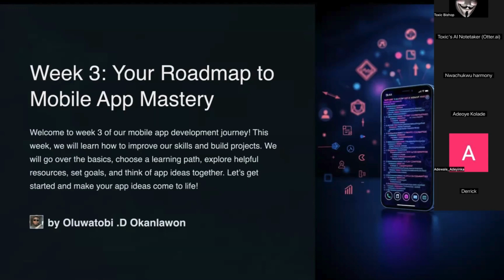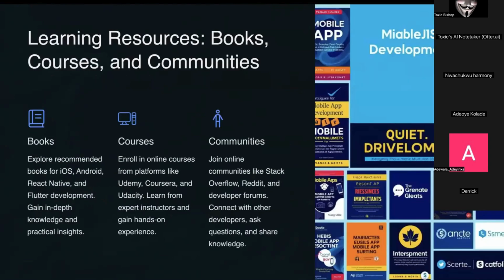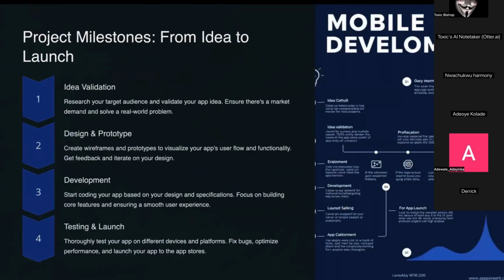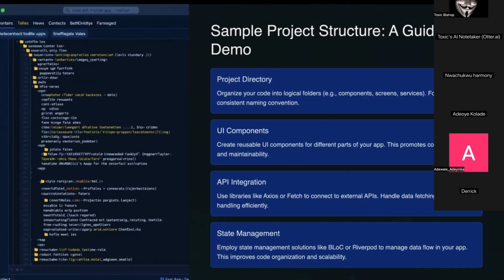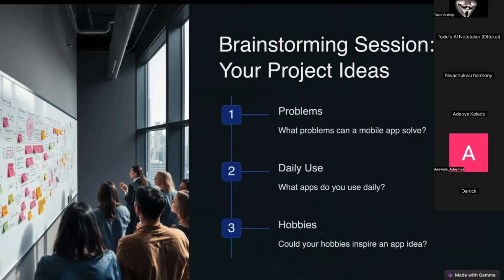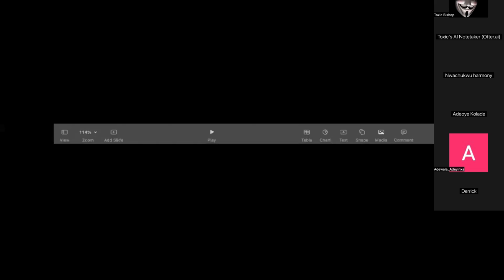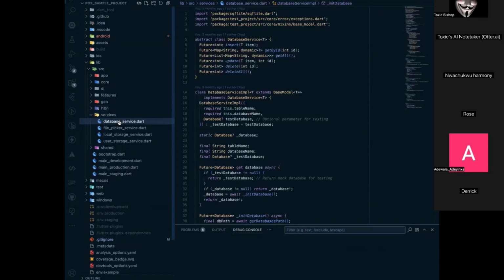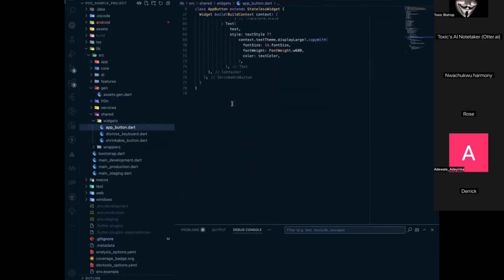Brightflare Tech Academy Free Training | Mobile Development - Week 3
In this Week 3 session of our Mobile Development Bootcamp, we had insight into how to get started. Whether you're a beginner or looking to dive into mobile development, this session provides a solid foundation!